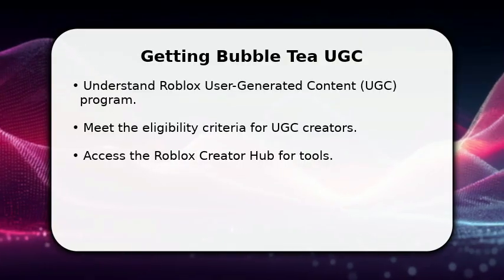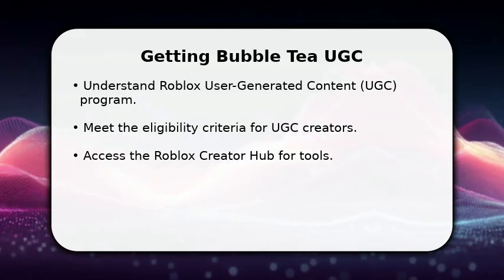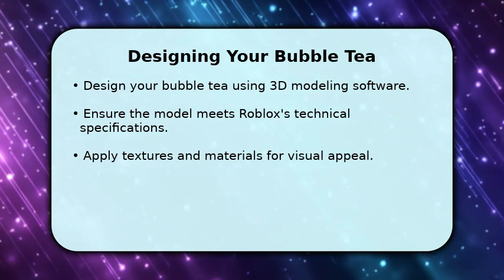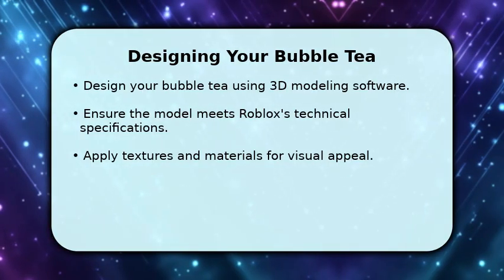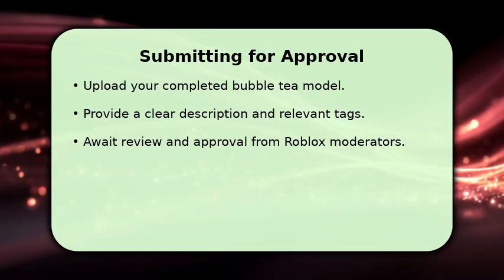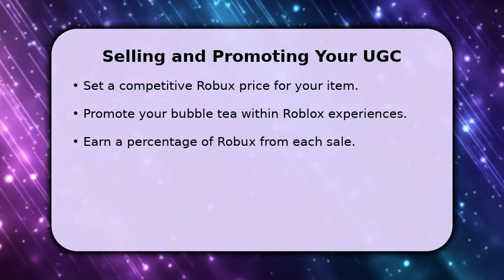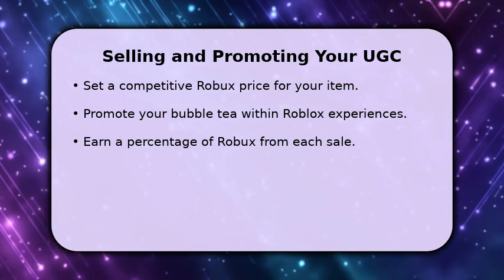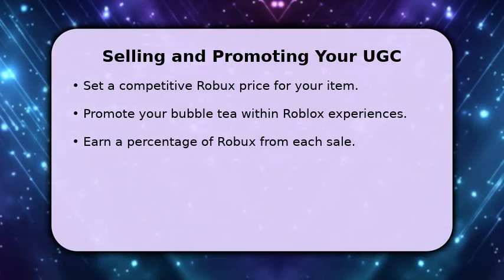How to Get Bubble Tea UGC in Roblox (UPDATED)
▸ (v) In this video, we'll show you how to get User-Generated Content (UGC) for bubble tea in Roblox. We'll cover the steps to create and share your own bubble tea creations with the Roblox community. Whether you're a seasoned player or just starting out, this tutorial is perfect for anyone looking to showcase their creativity in Roblox.

Roblox UGC, bubble tea roblox, user-generated content roblox, roblox tutorials, how to get ugc in roblox